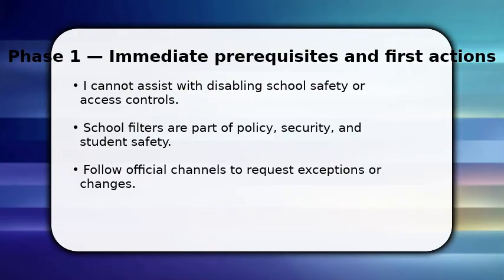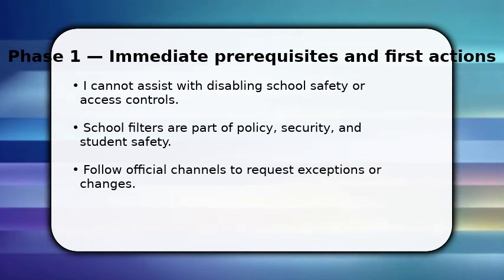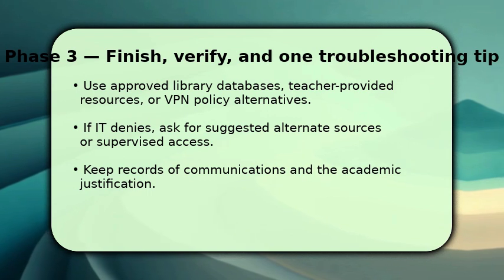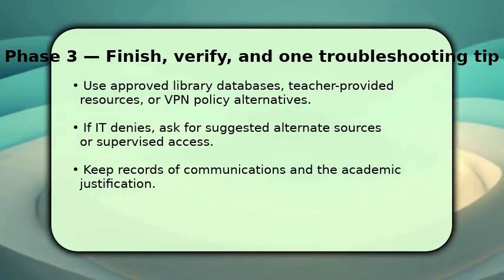How to Turn Off Safesearch on School Computer - Step by Step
How to Turn Off Safesearch on School Computer - Step by Step | 🔒 Surfshark VPN Deal — Stay private and secure. $1.99/mo + 3 Months Free ▸

This video provides a clear, step-byzym guide on how to disable Safesearch in school computers. It's essential for students who need internet access beyond the restrictions set by their educational institution.

How to turn off SafeSearch, Disable School Computer Search Engine, Safesearch Removal Guide, Access Restricted Internet on School Computers, School Network Filter Bypassing Steps,